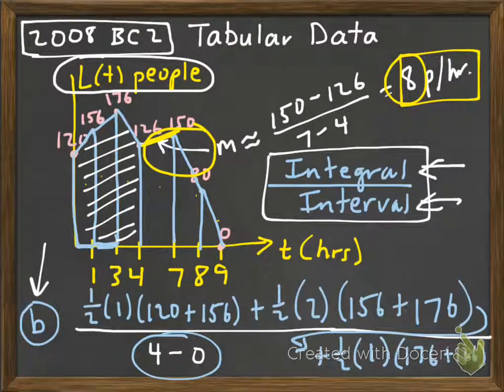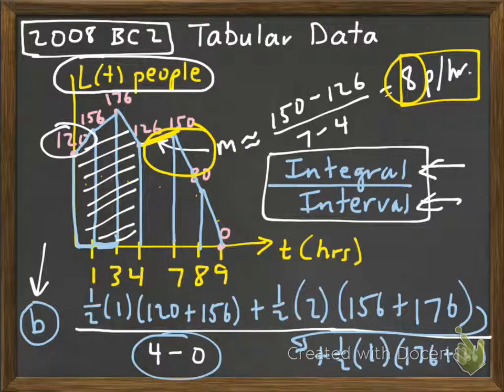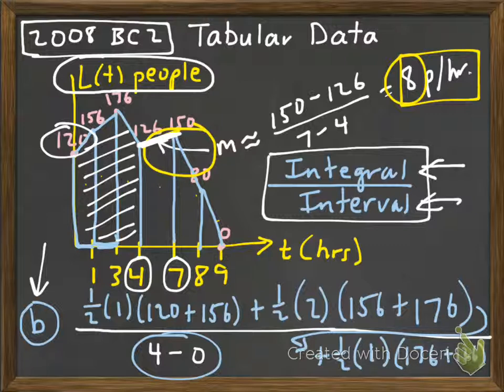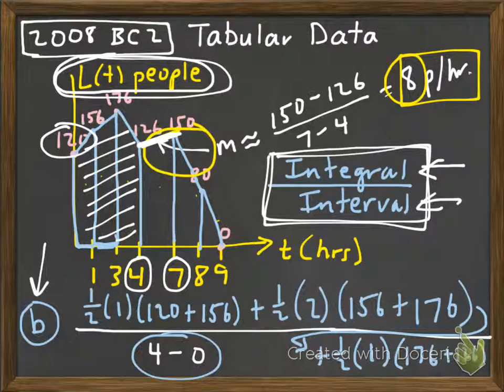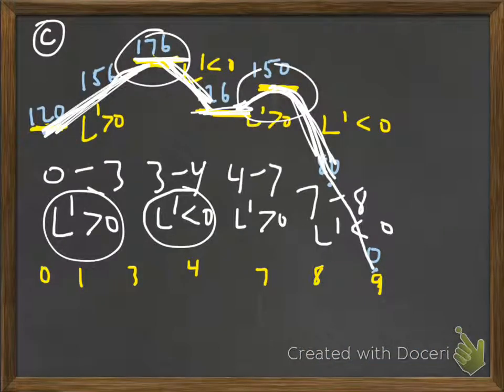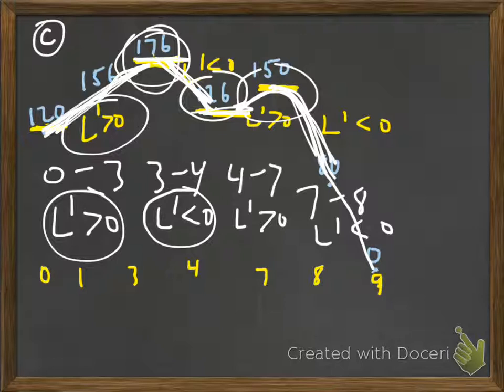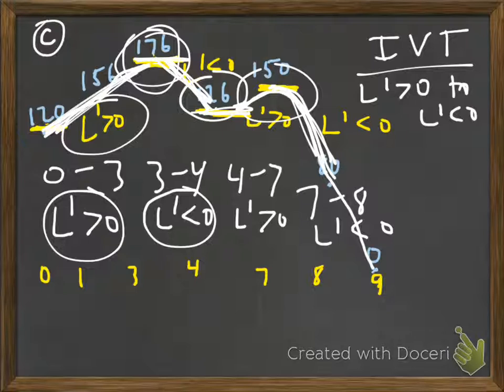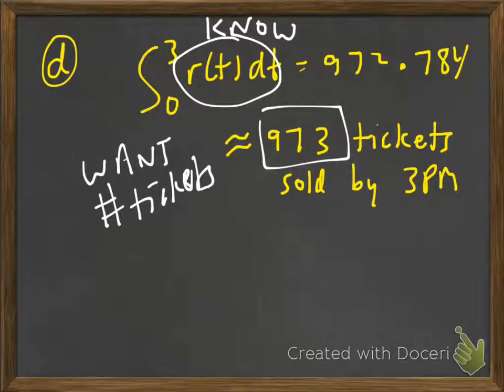2008 BC2 Mr. H